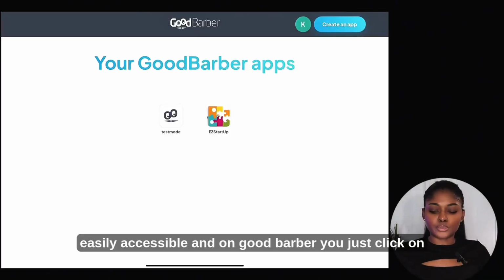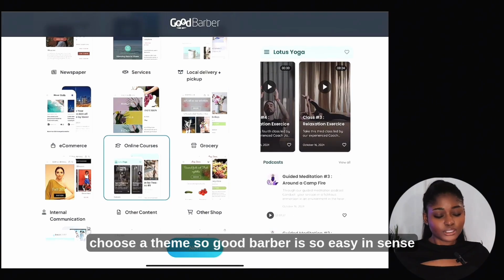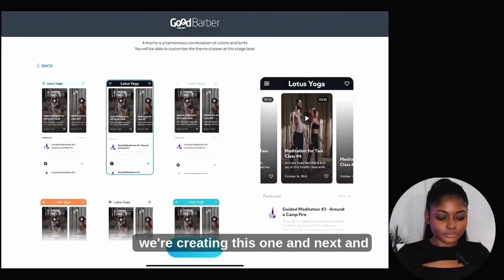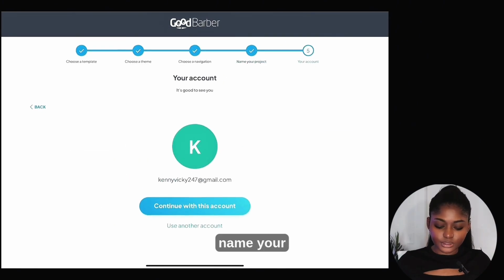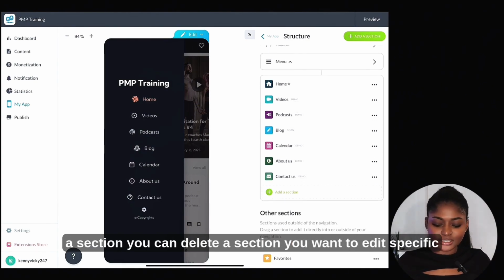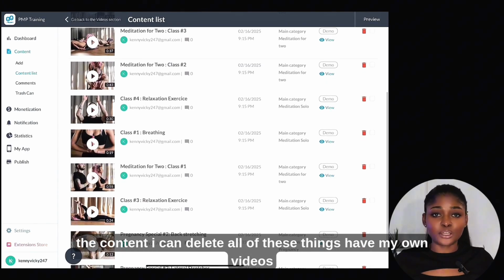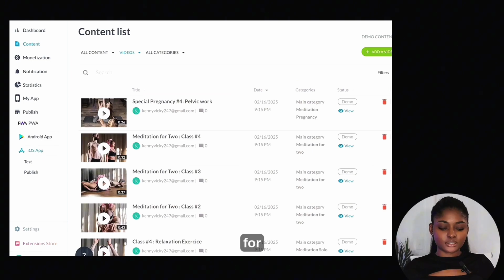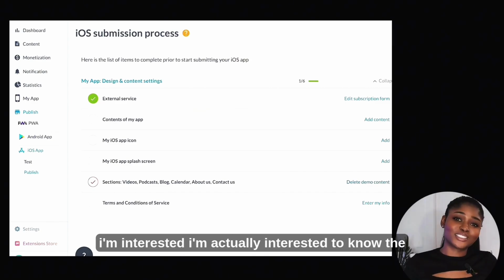How I Built an App with No Coding Experience!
Ever wanted to create an app but have zero coding experience? In this video, I’ll show you how I built my app using GoodBarber—without writing a single line of code! Whether you're an entrepreneur, small business owner, or just curious about app development, this guide will walk you through the process step by step.